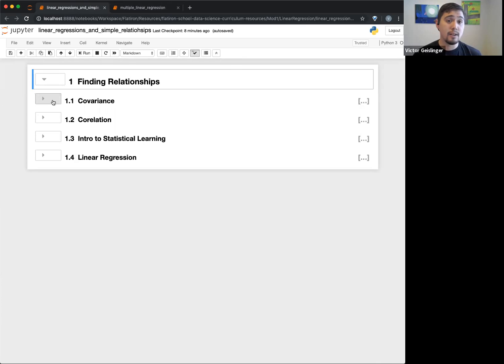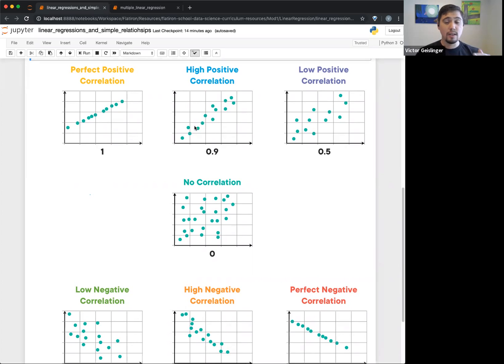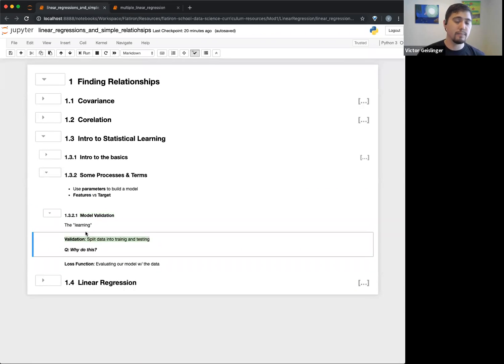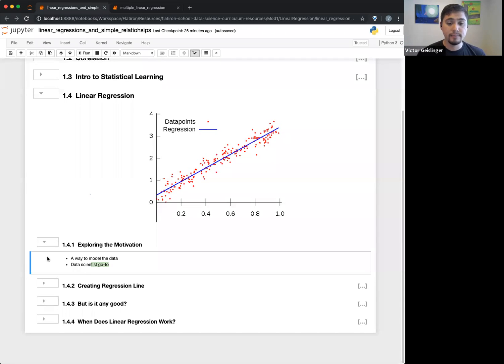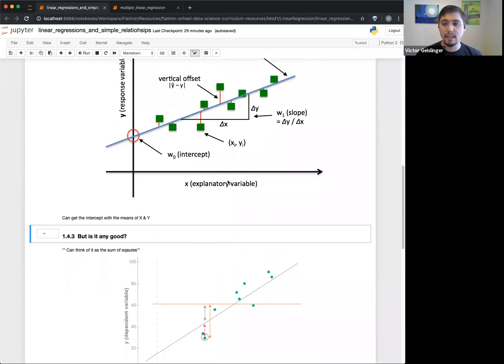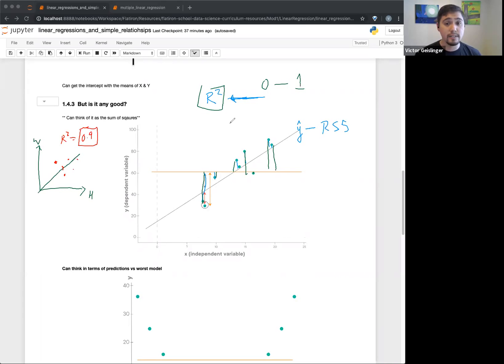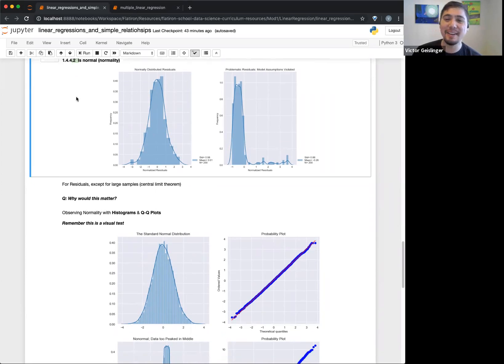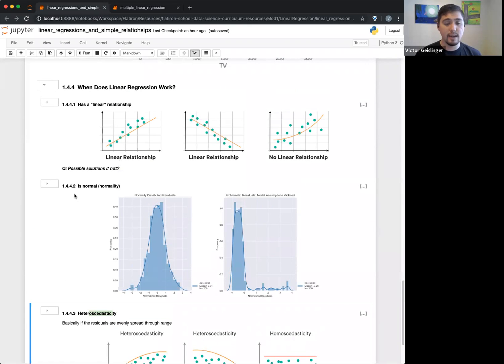Introduction to Linear Regression - M1S10 [2019-05-28]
An introduction to linear regression (first introduction to a machine learning algorithm). Discussion includes the assumptions needed to perform a linear regression.